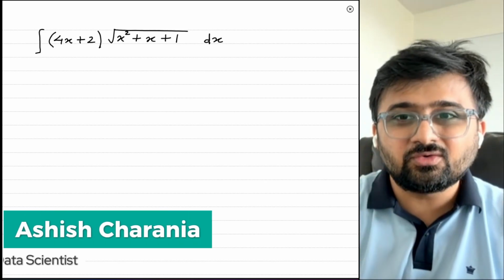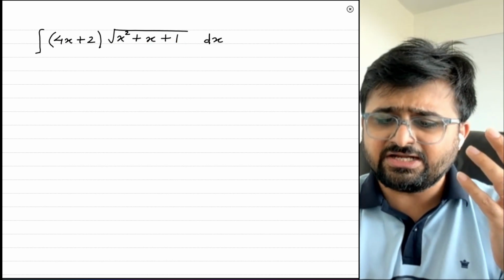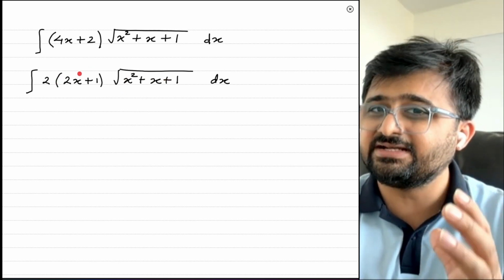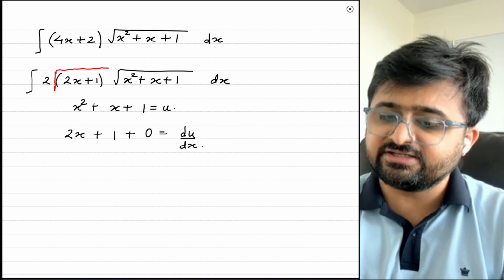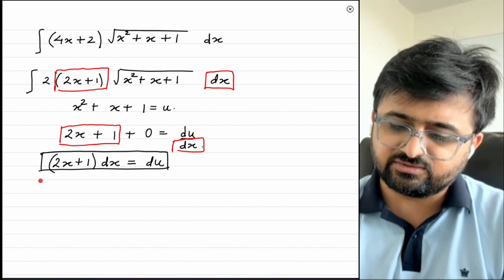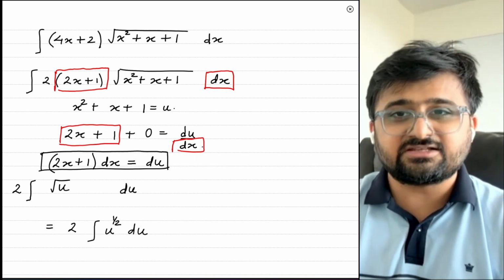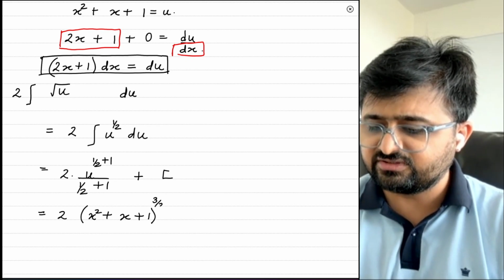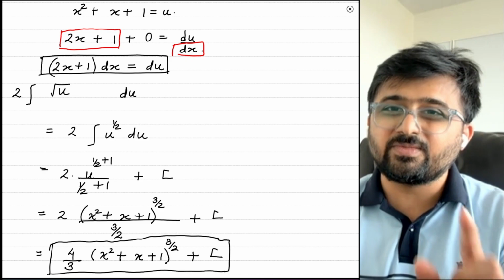The Derivative Is Hiding in Plain Sight 👀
Learn how to solve the integral of (4x+2)√(x²+x+1) using a fast u-substitution trick that makes this calculus problem surprisingly easy. This shortcut works because the derivative is hidden inside the integral, making the solution much faster than long traditional methods.

Perfect for:

• AP Calculus practice
• Integration techniques
• U-substitution problems
• Quick integral tricks